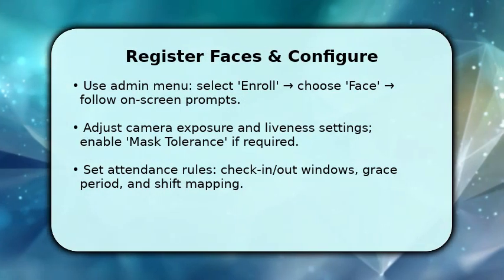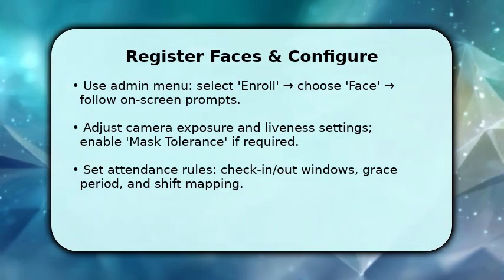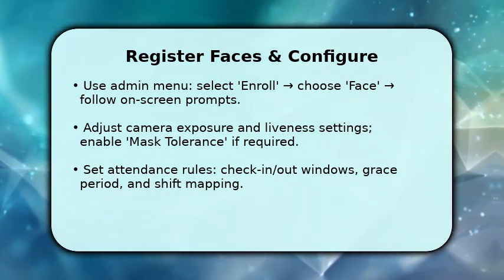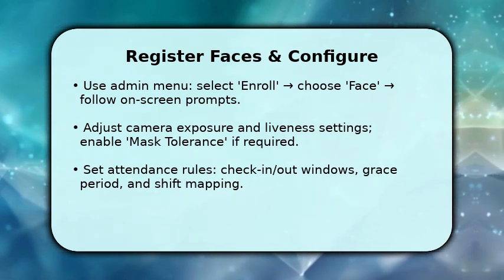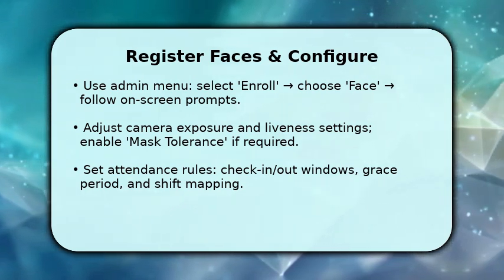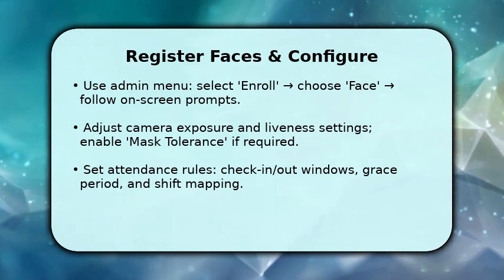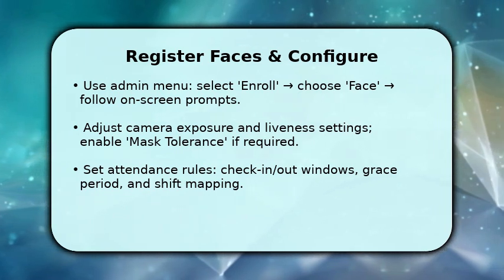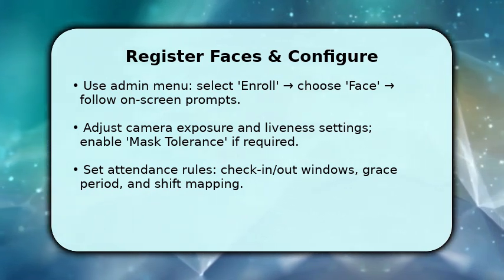How to Set Up Face Time Attendance Machine (easy Method)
How to Set Up Face Time Attendance Machine (easy Method) | 🔒 Surfshark VPN Deal — Stay private and secure. $1.99/mo + 3 Months Free ▸

Learn the straightforward steps to install and set up your FaceTime attendance machine for seamless remote monitoring. This video guides you through connecting hardware, configuring settings, and troubleshooting common issues.

FaceTime Attendance Machine, Installation Guide, Remote Monitoring Setup, Troubleshooting FaceTime, Connect Hardware for Classroom Use